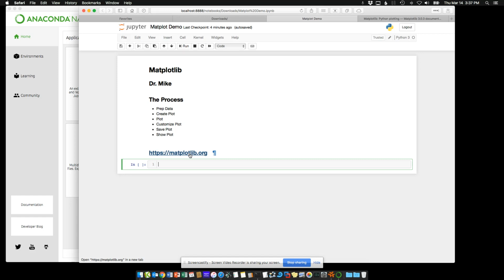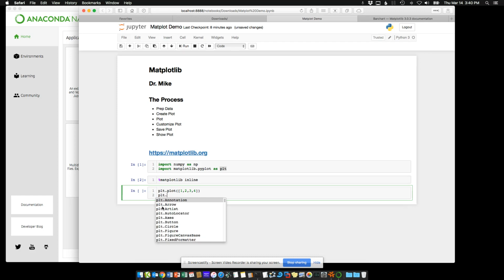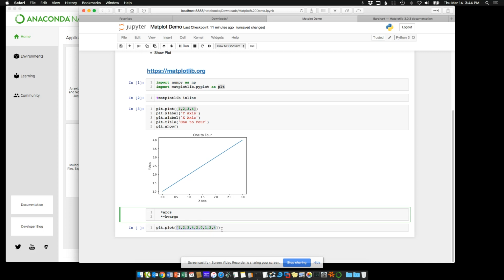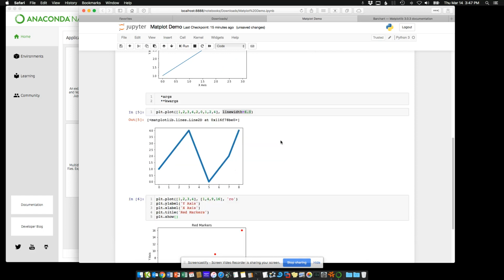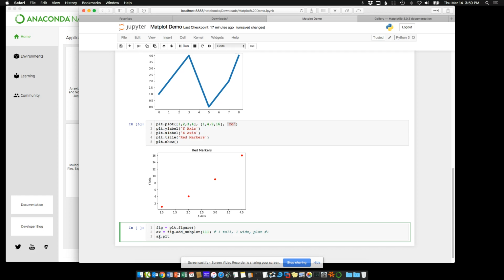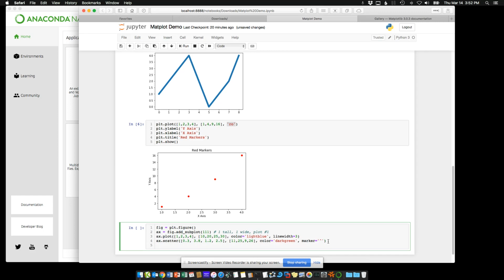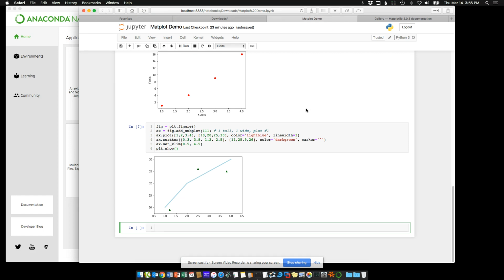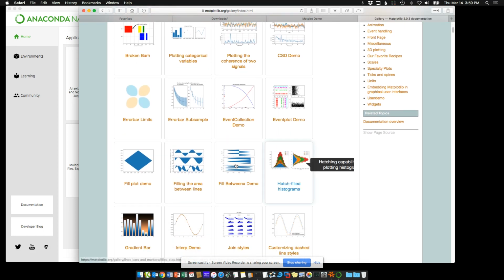Python Matplotlib Demo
Demo on starting out with Mappotlib